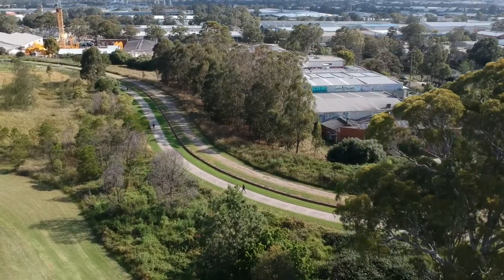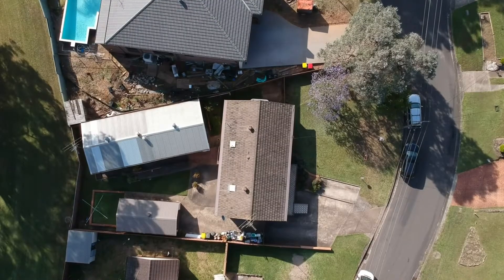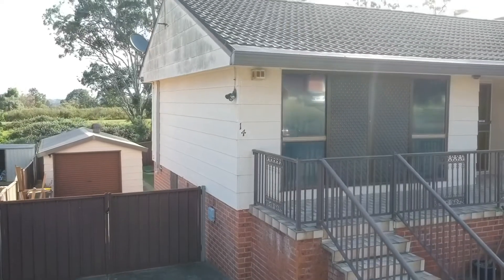14 Wesley Place Greystanes NSW 2145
Check out Karen’s latest property video at 14 Wesley Place Greystanes NSW 2145.